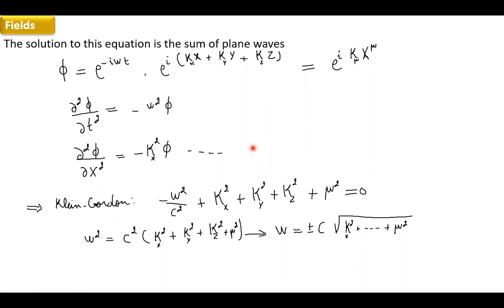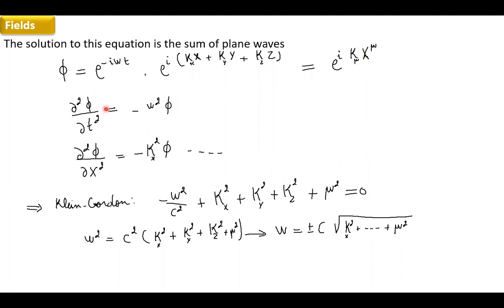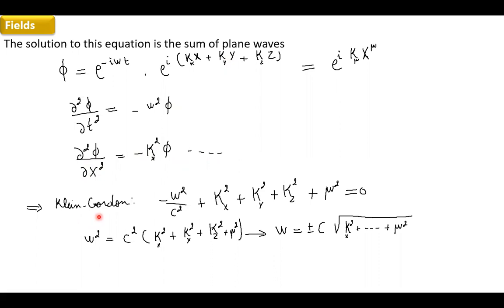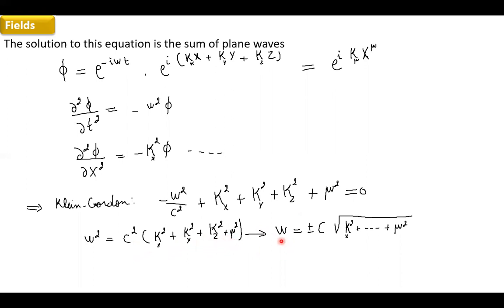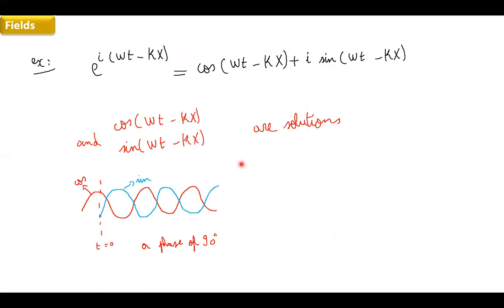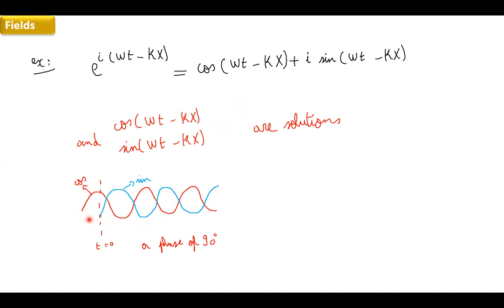3318, English, session 11'